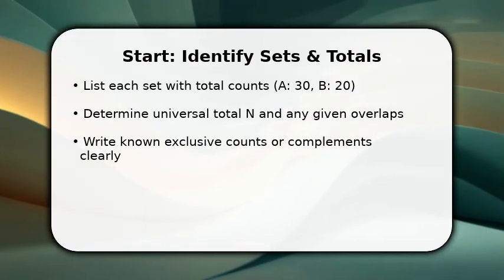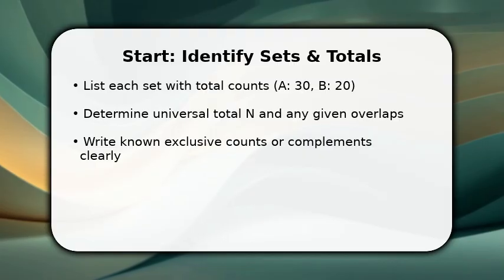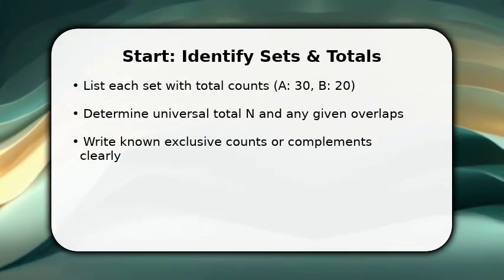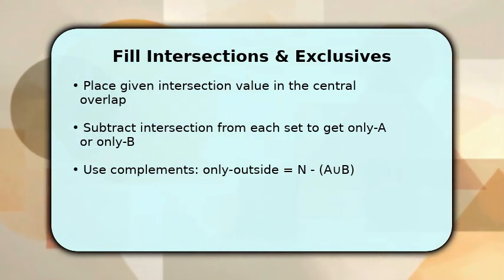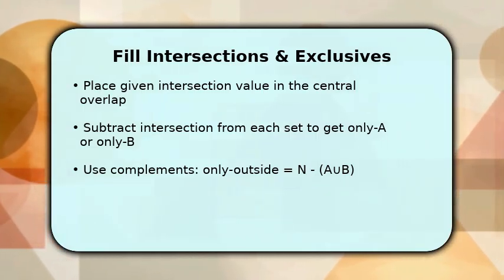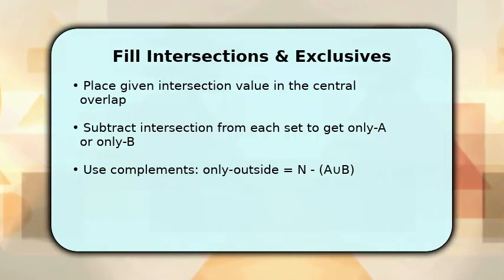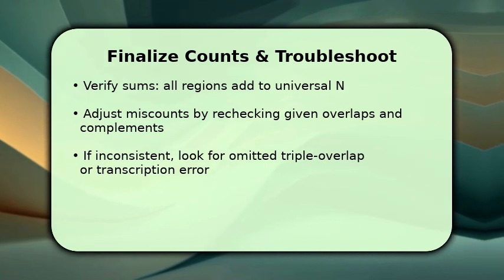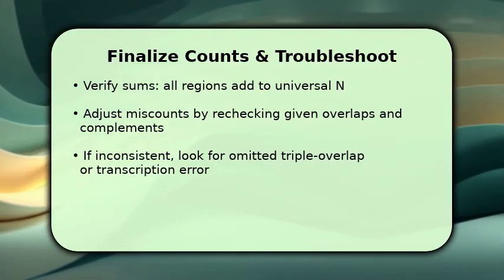How to Put Numbers in Venn Diagram - Step by Step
Master the art of organizing numbers into Venn diagrams through a clear, step-bythy guide. This video will take you on an easy journey to understand how different sets intersect and overlap with precise number placement techniques.

Venn diagram tutorial, how to use Venn diagram, number organization in Venn diagram, step by step process for numbers in Venn diagrams, intersection of data using Venn diagrams